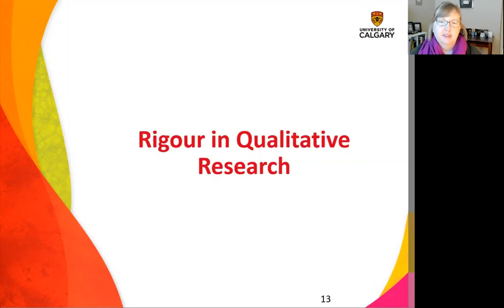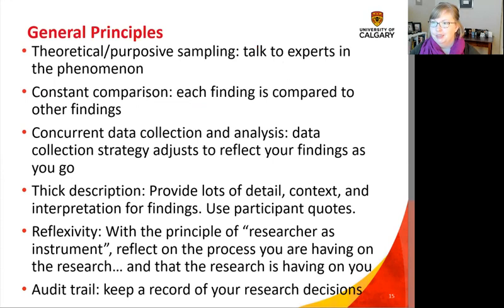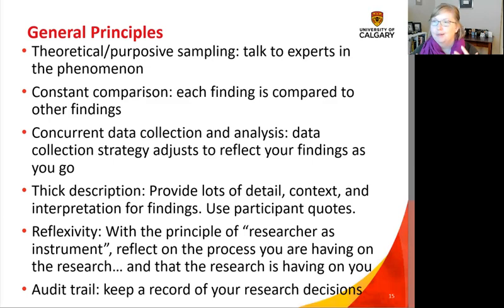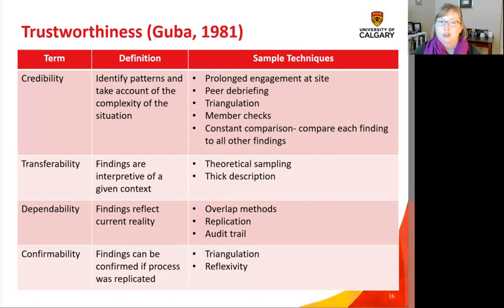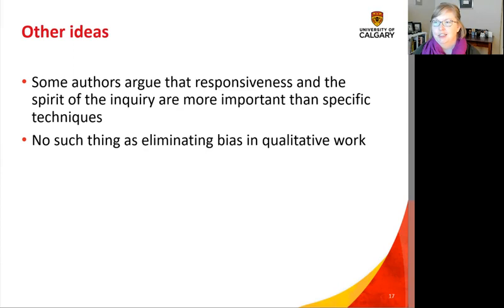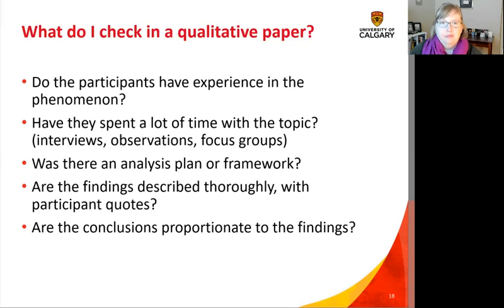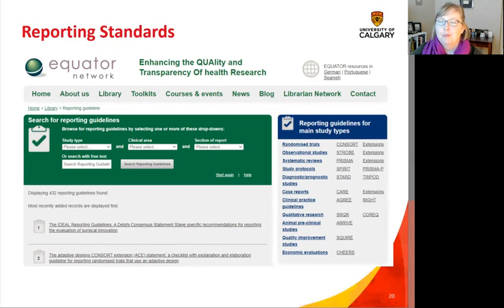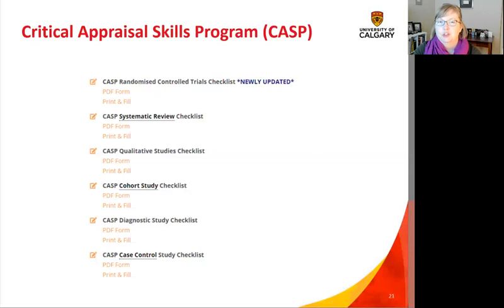Appraising Qualitative Research: Rigor and Trustworthiness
This video covers concepts that ensure credibility in qualitative research, and the role of appraisal tools and reporting standards.